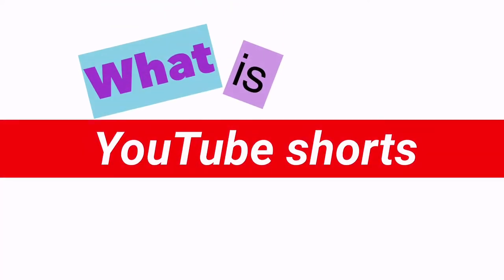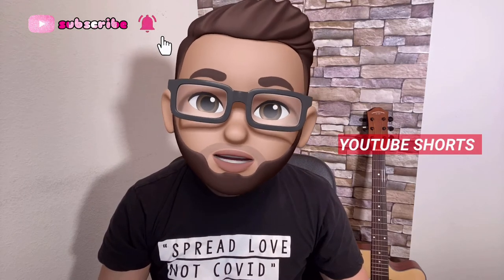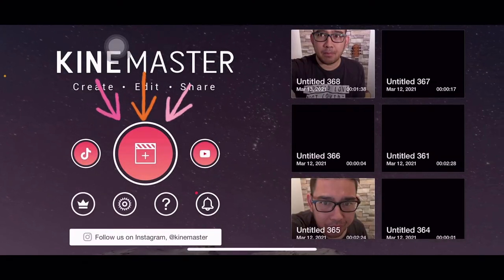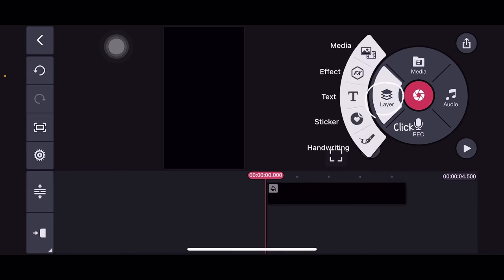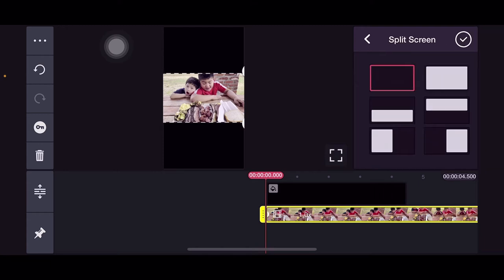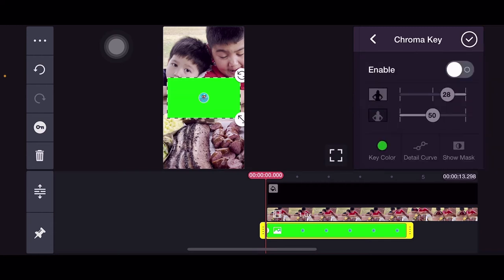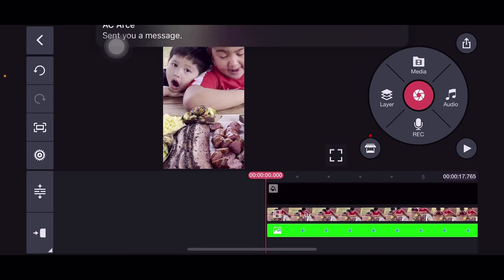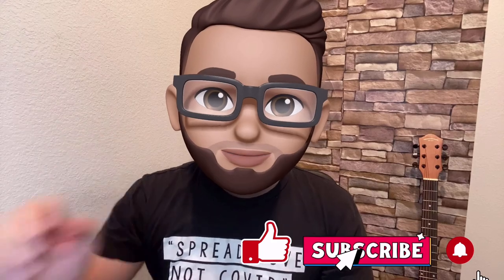HOW TO CONVERT HORIZONTAL VIDEOS TO VERTICAL FOR YOUTUBE SHORTS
Team BD will be connected to you via social media group chats :)